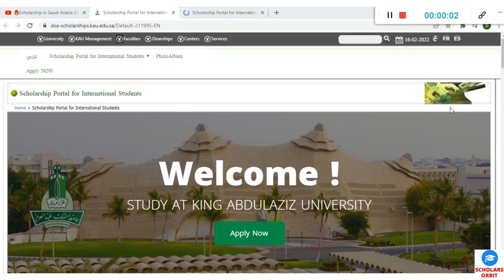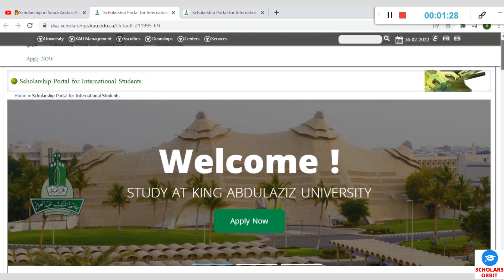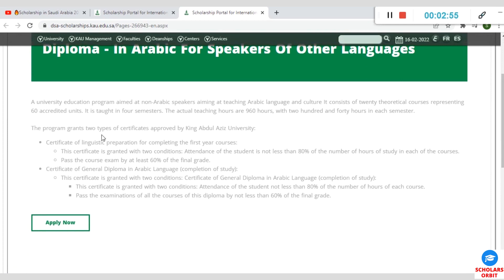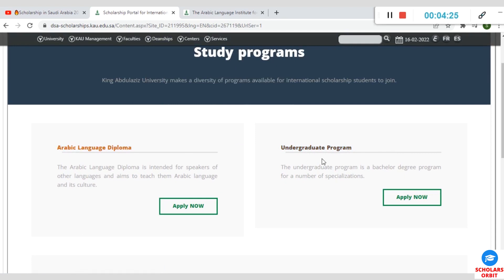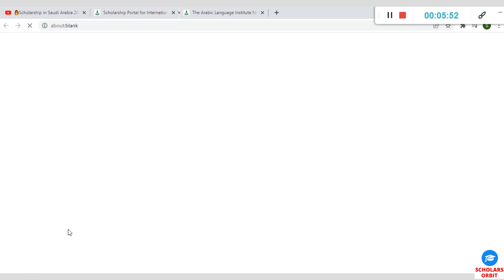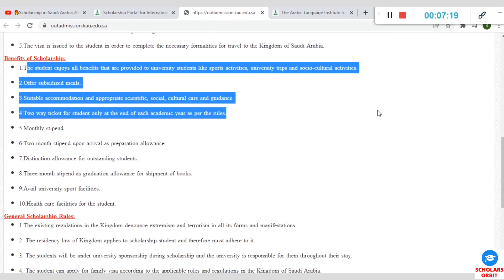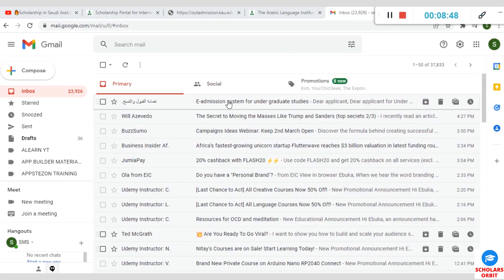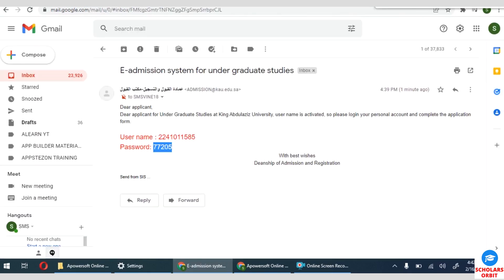Scholarship in Saudi Arabia 2022 | Fully Funded King Abdul Aziz University Free Full Scholarships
DETAILS - King Abdulaziz University Scholarship for the Academic Year 2022 are now open. King Abdulaziz offers Bachelor’s, Masters, and PhD. Degree Programs

scholarship in saudi arabia for international students 2022
king abdullah university scholarship 2022 in saudi arabia
fully funded king fahd scholarship 2022 in saudi arabia
islamic university madinah scholarship 2022 in saudi arabia fully funded
scholarships in saudi arabia 2022